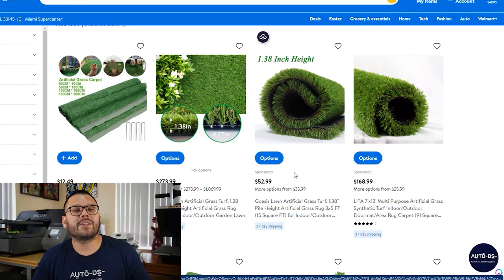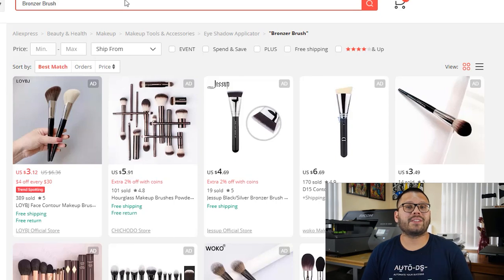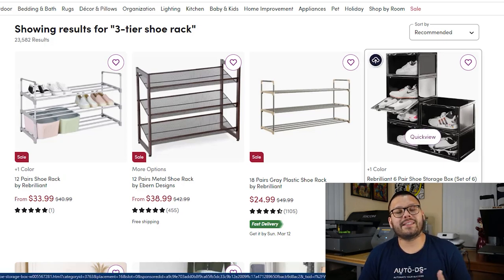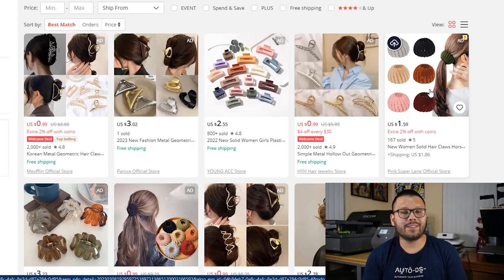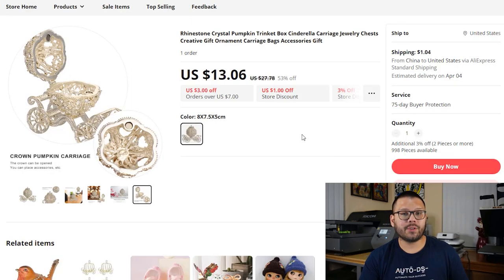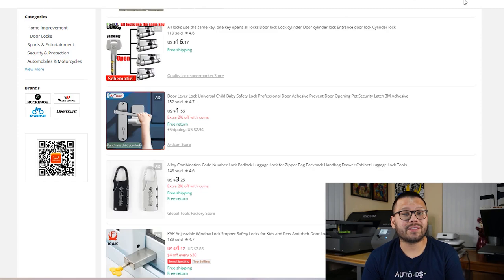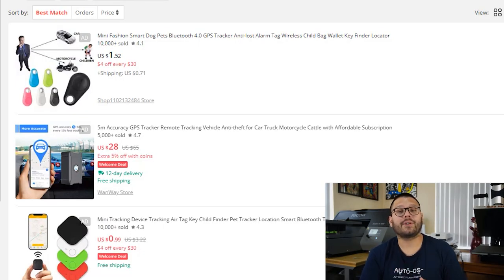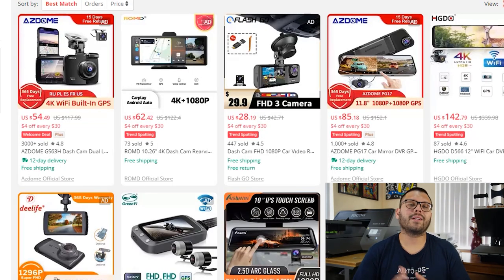Top 100+ Winning Dropshipping Products To Sell In 2023 🚀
In this video, we'll cover over 100 products to dropship in your eCommerce store!

Every year, trends change. Product trends are no exception. It can be hard to keep up with such an ever-changing market. Product research can be a time-consuming and tedious task. That's why, in this video, we make it easy by listing the top 100+ winning products to sell in 2023. We'll cover the following:

🔥 Top selling niches for 2023
💵 Best products to dropship within the most popular niches

These products have been proven to be profitable and popular among online shoppers, so you can be sure that you're making a smart investment by watching this video and adding them to your store!